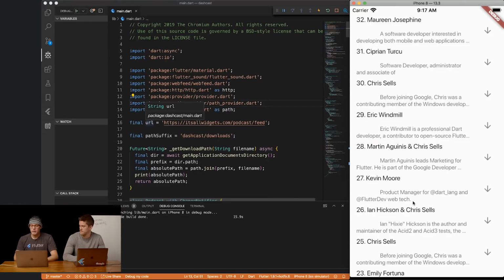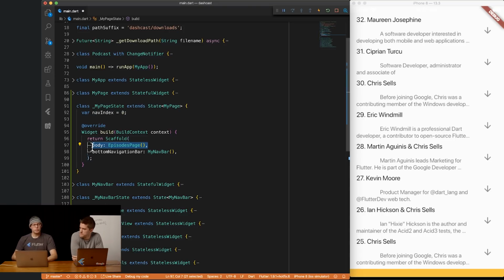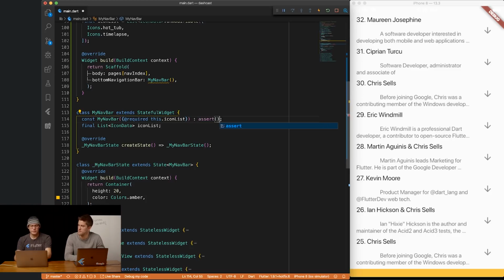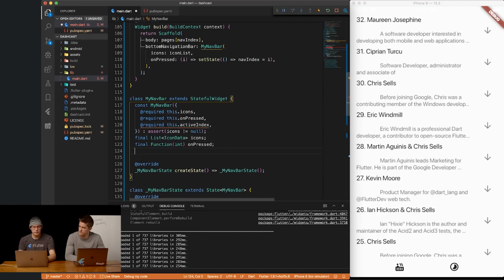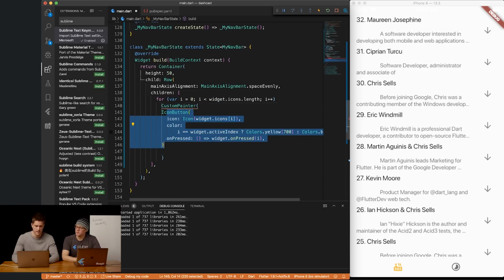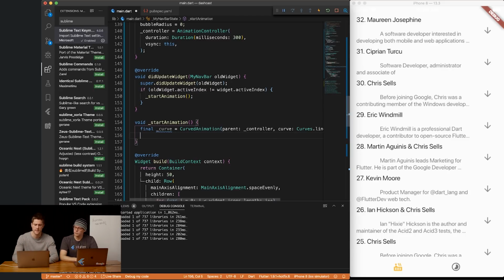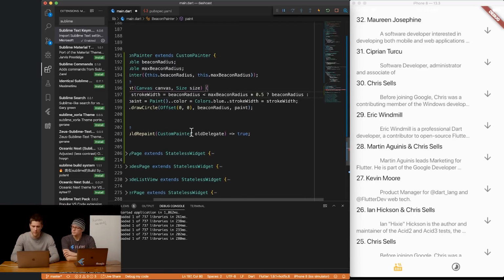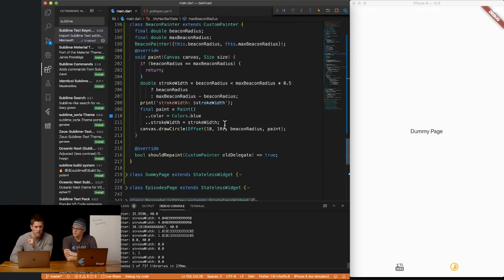Adding a custom navigation bar to DashCast (The Boring Flutter Development Show, Ep. 35)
In this episode of the Boring Show, Matt and Craig add a nav-bar to the DashCast app.